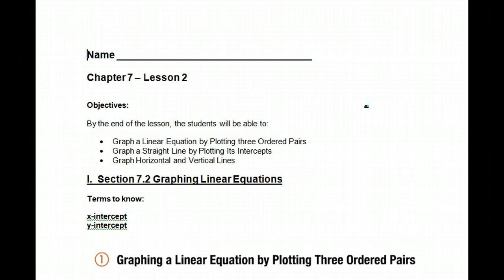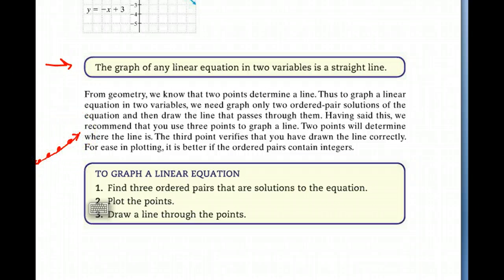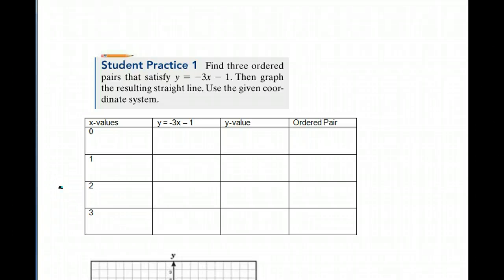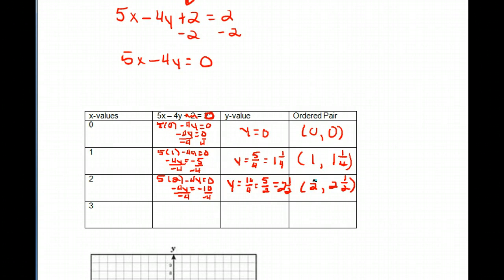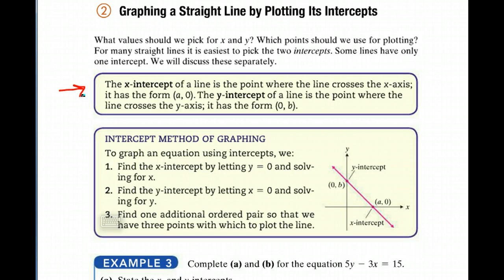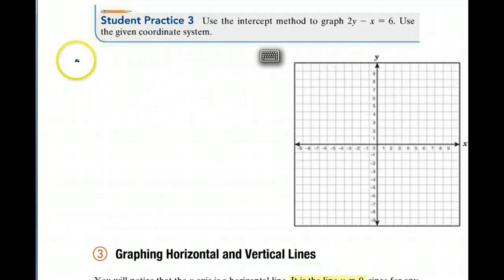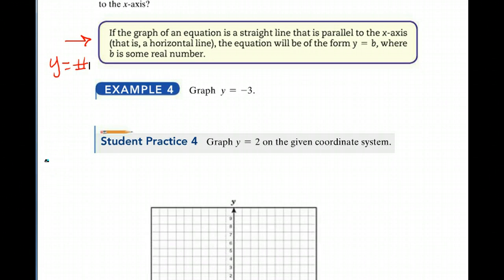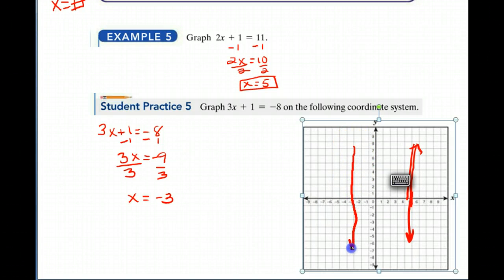Chapter 7 Lesson 2